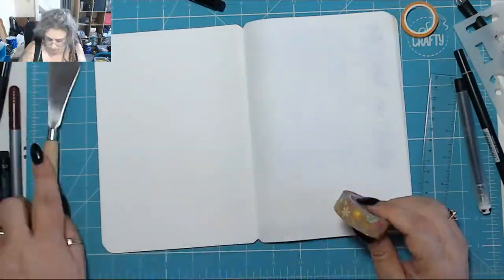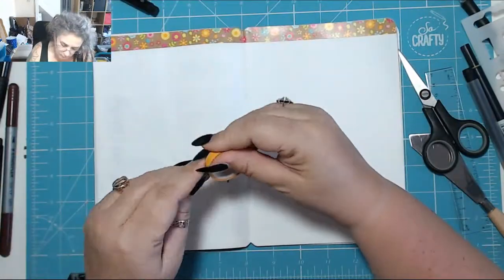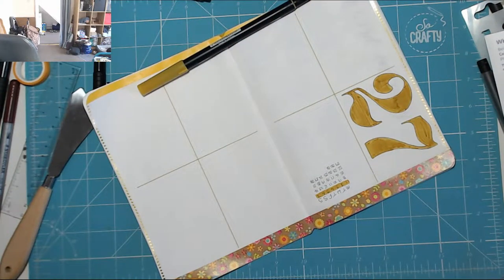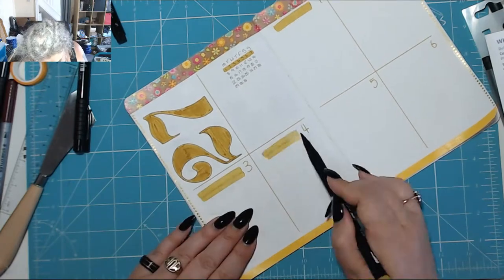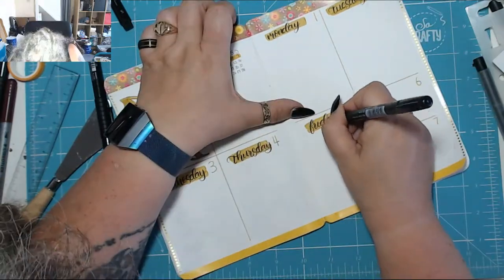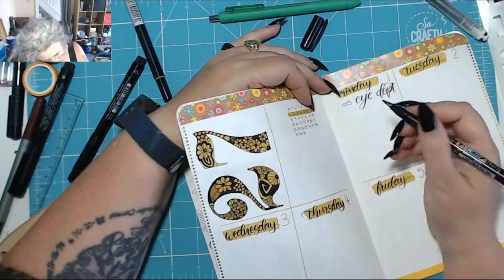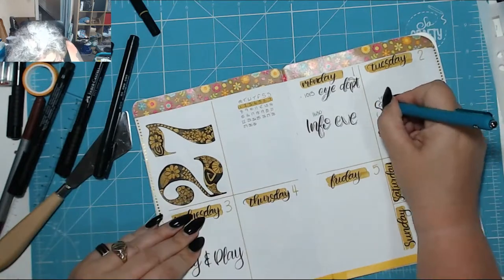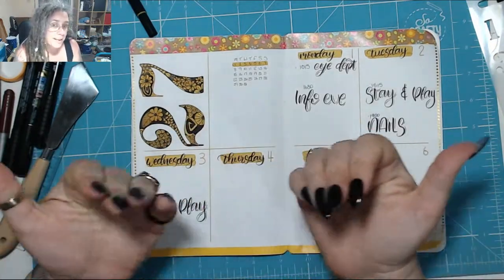Week 27 2019 Setup